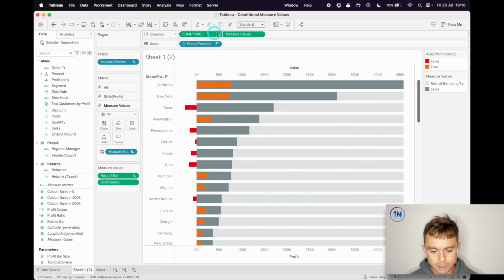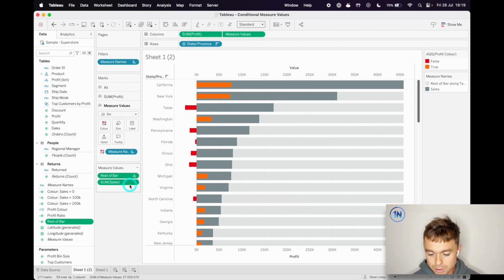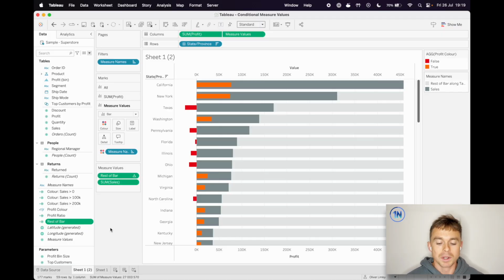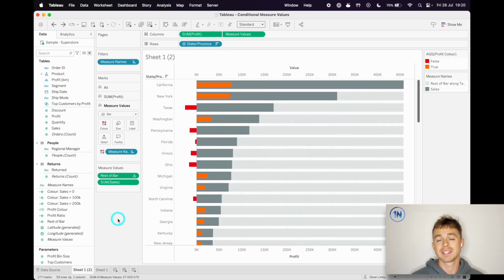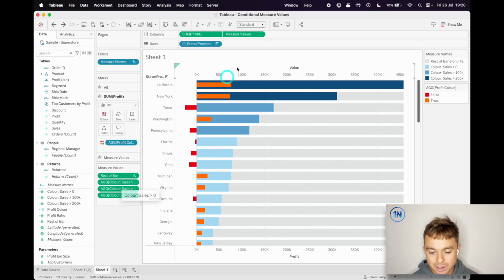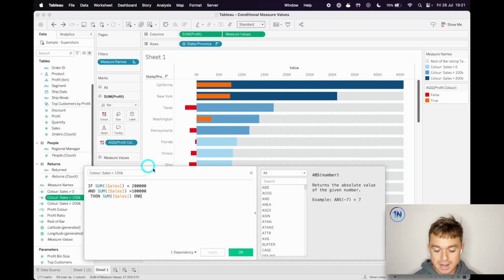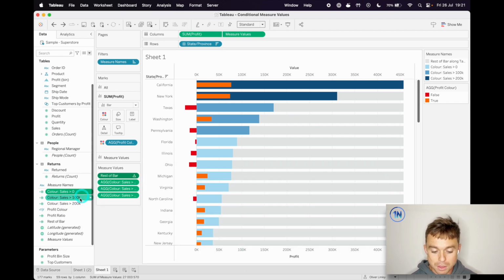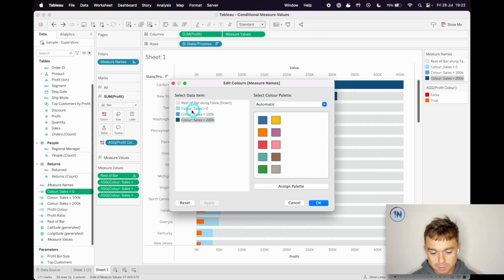How to Conditionally Format Measure Names Color in Tableau (Quick Tip)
If you're working with a lot of Measures in a Dual Axis chart, you'll need to use Measure Values. By default, Tableau can create a color spectrum for each Measure Value, allowing you to choose from a diverging or sequential color palette.

But what if you don't want to color the values with a color spectrum, or a value-based color legend? You'll need to color by Measure Names.

To take it one step further, what if you want to color your Measure Names based off of whether they've met a certain criteria? Something like a T/F, or categories in an IF statement. That's tricky.

But here's how you can do it!